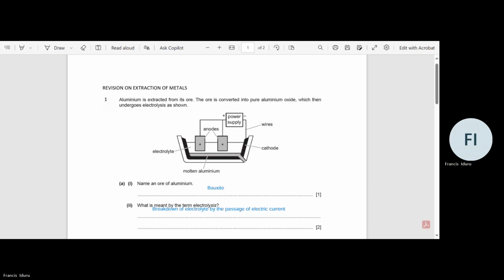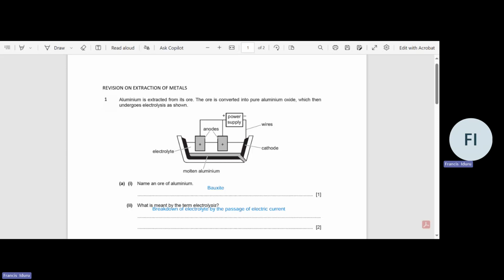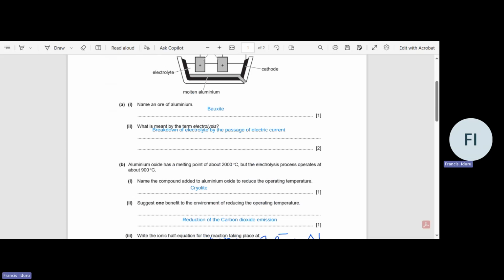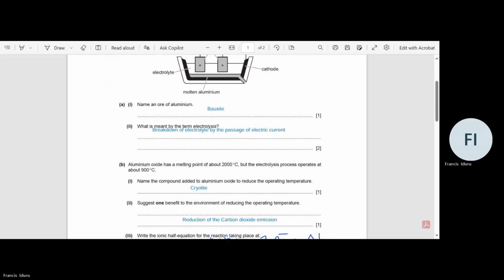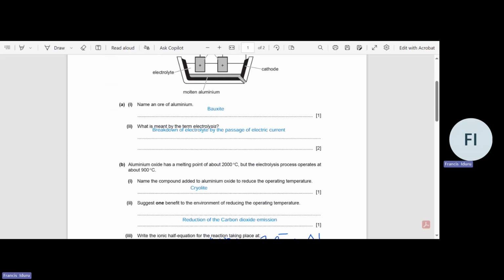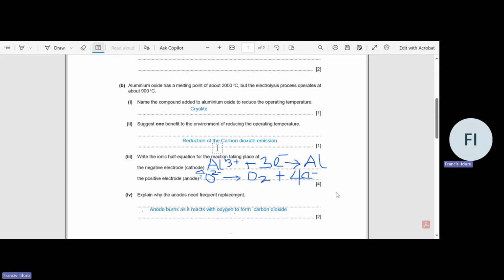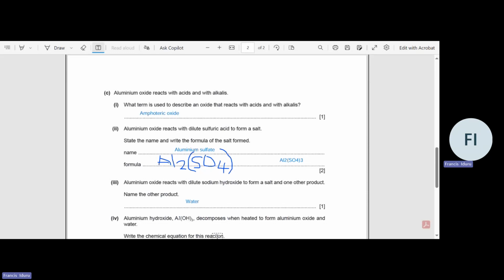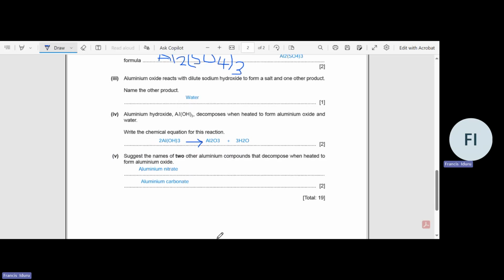EXTRACTION OF METALS 20231204 213847 Meeting Recording